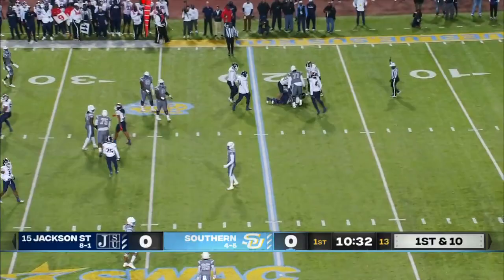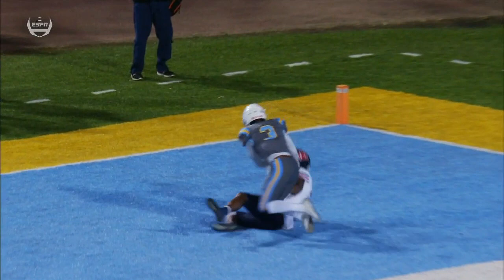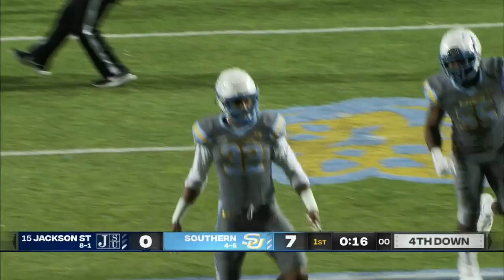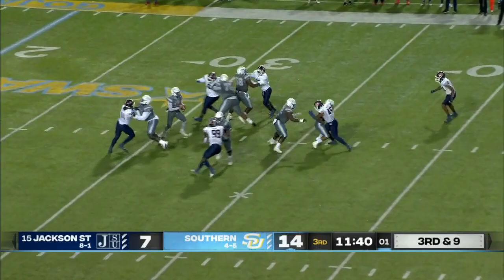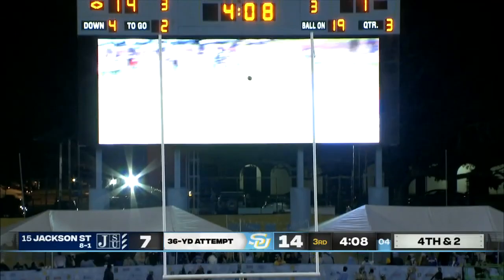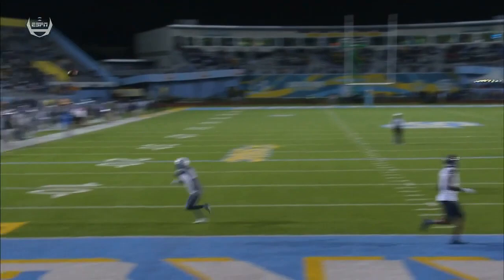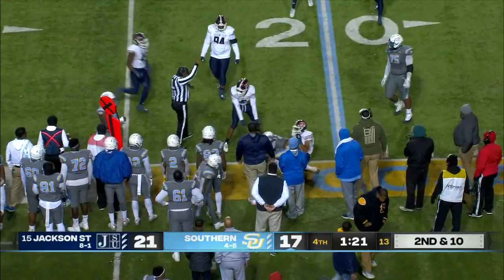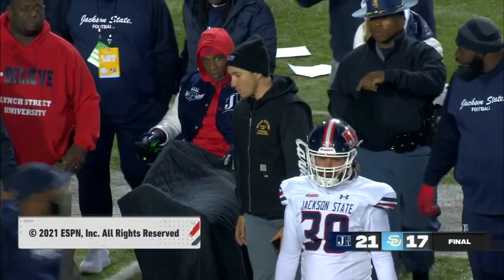Jackson State Tigers at Southern Jaguars | Full Game Highlights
No. 15 Jackson State improves to 9-1 with a 21-17 win at Southern.